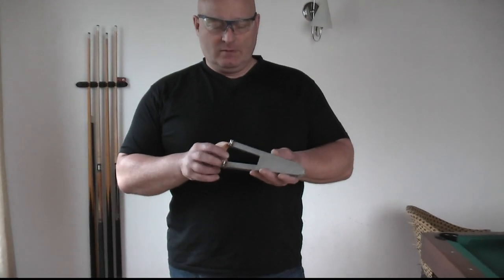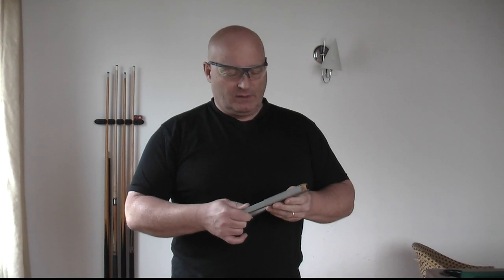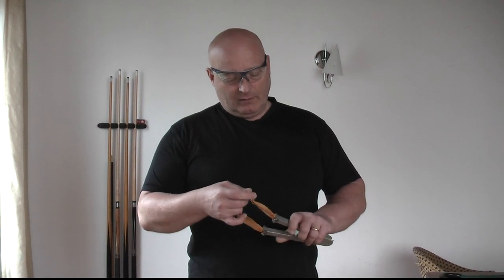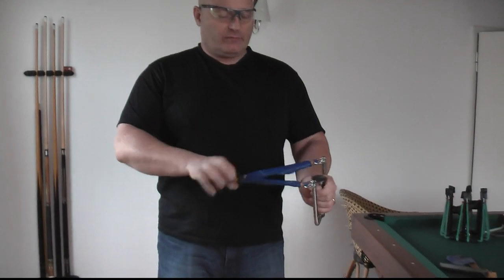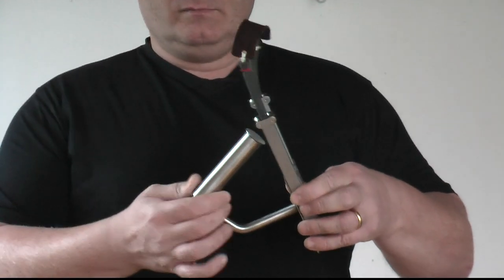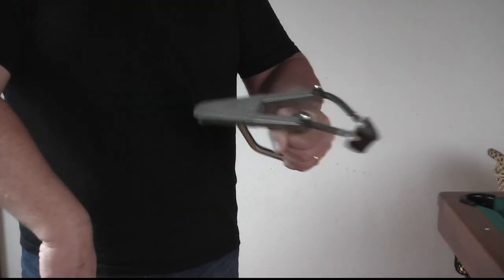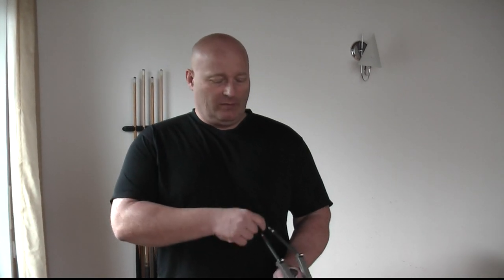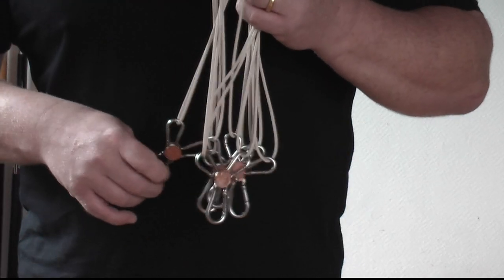The "V" slingshot: Enhanced!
The "V" slingshot has many advantages. The draw length increase, the self centering of the pouch and the compact size are good features. But nothing is perfect, so this video presents an additional enhancement: The self centering grip! It is more ergonomical and avoids fork hits.

Don't forget to participate in the drawing of 10 "Baby Hook" slingshots! Just register (click on "Verfolgen") at slingshotchannel.blogspot.com and complete the registration. Drawing is on Dec. 15th, 2009!